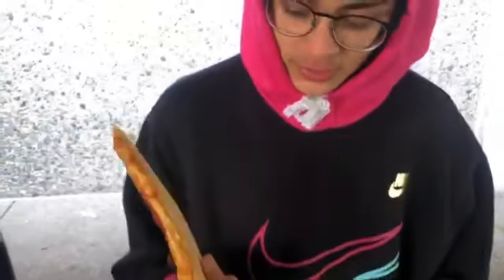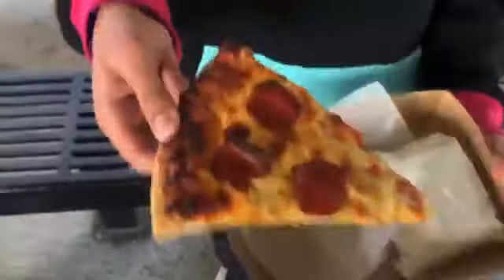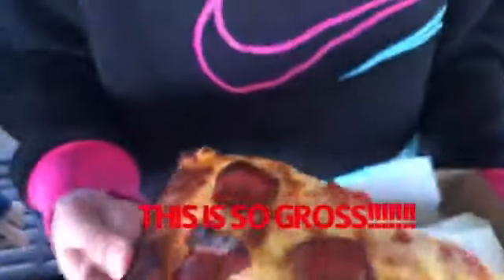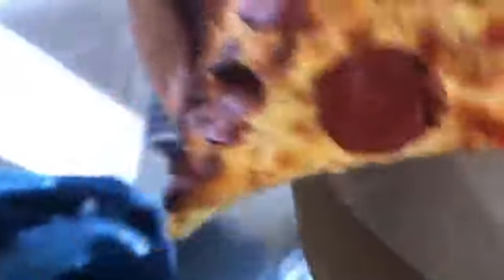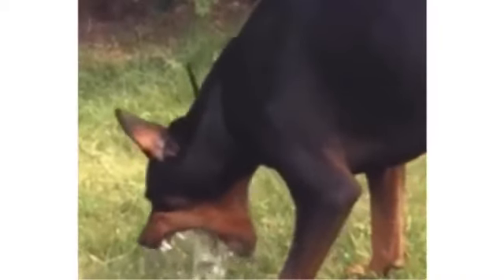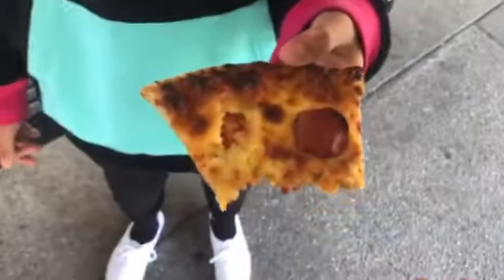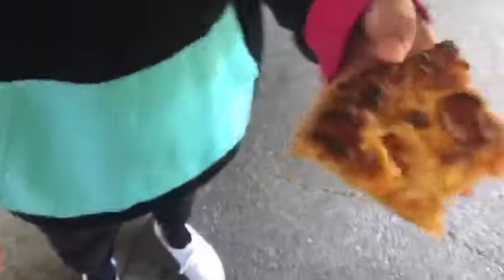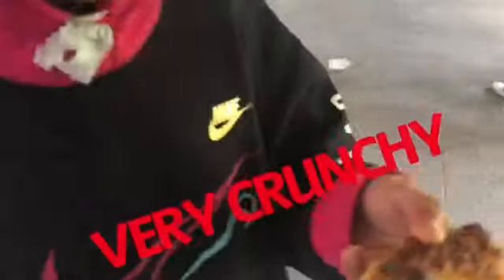MVFR | S1E2 | BIG DADDYS PIZZA *JAI THROWS UP!!!!* 🍕🤮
Today jai fatass gives his take on the monte vista big daddy’s pizza!! 🤢🤢